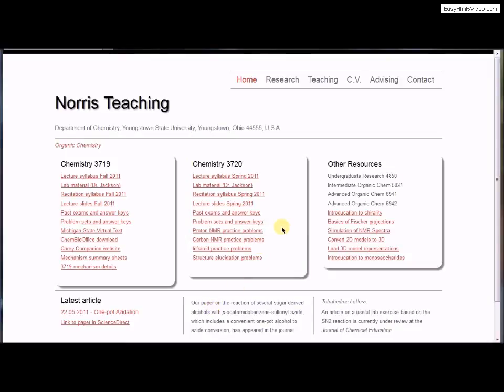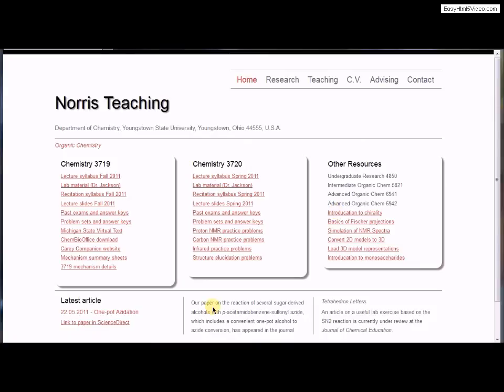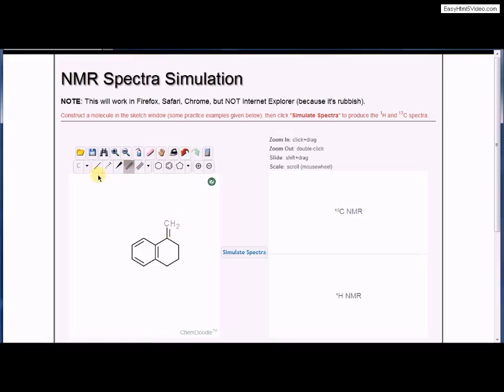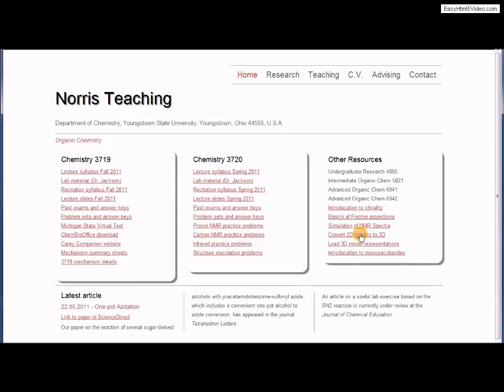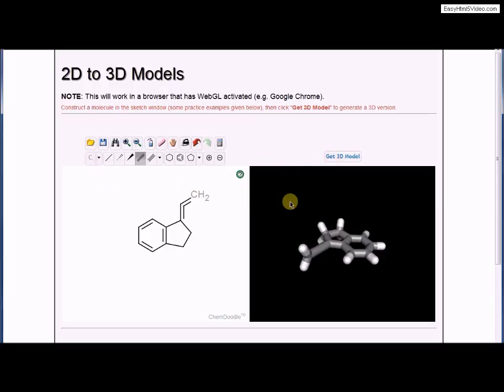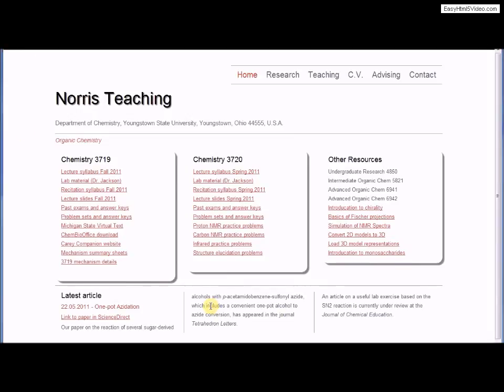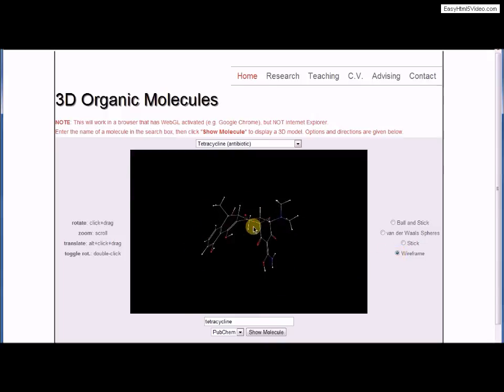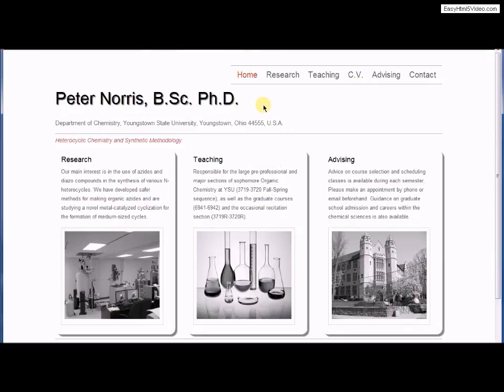Teaching pages orientation